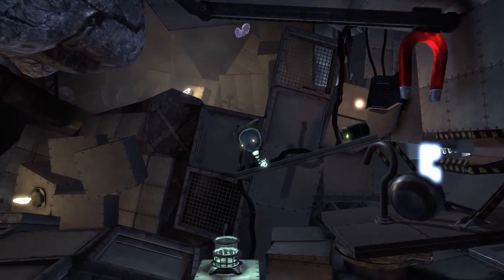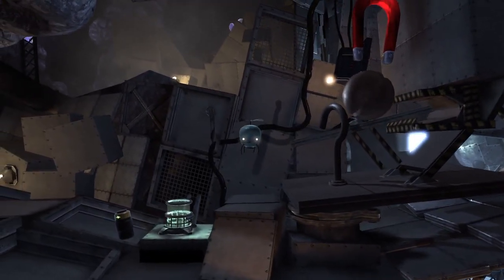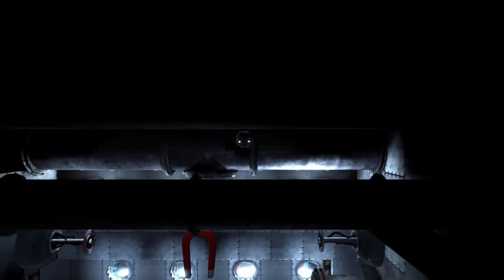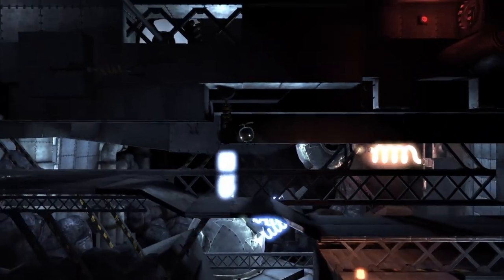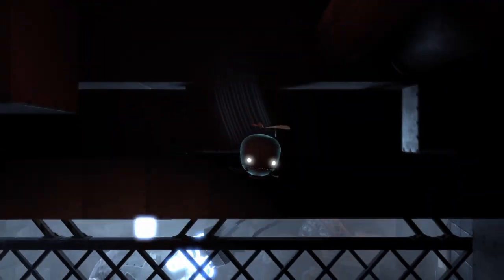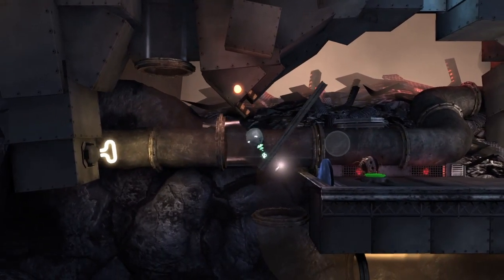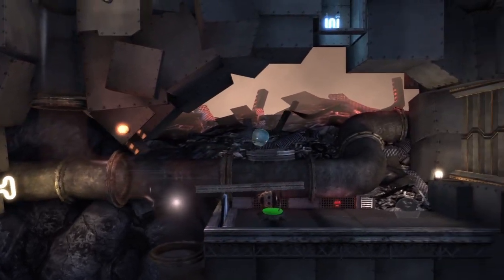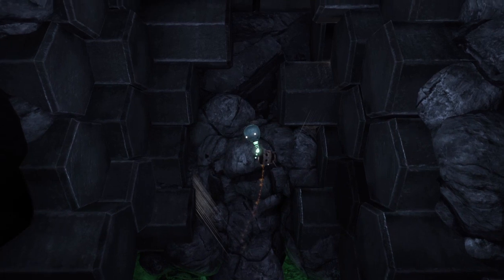Unmechanical Extended Part 2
What's up everyone! I return with "Unmechanical Extended," a game I previously played on this channel years ago as a one-off video. Now, we return to explore further into the game, but as a series this time, featuring post-recorded audio commentary

This time, we're doing the "Extended" Story, being Part 2. I discovered how short the Extended episode was, being that this is the last part of it. Upon finishing, I discovered two endings, which I both showcase in this video.